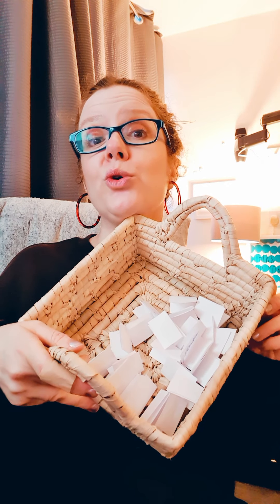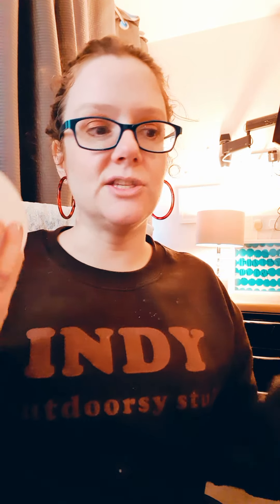Boujie Hair Products Winner Reveal!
Congratulations to the winner of my boujie hair product competition!!!

Congratulations again xxx